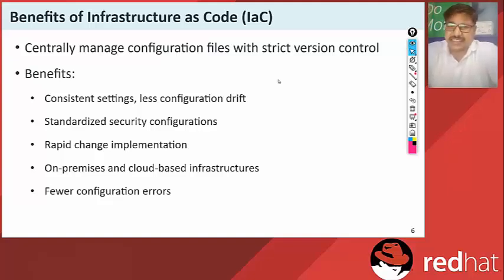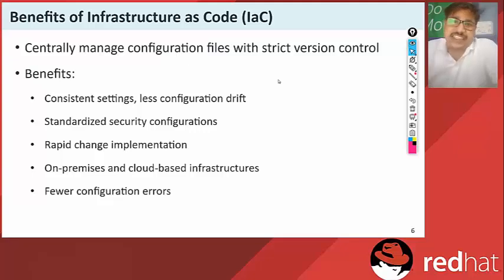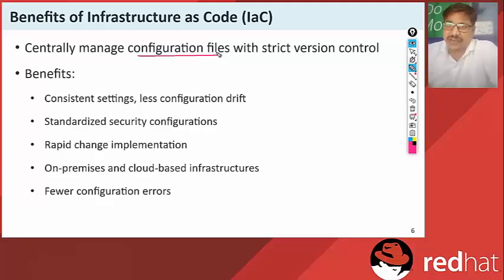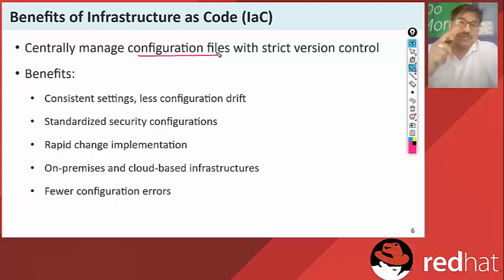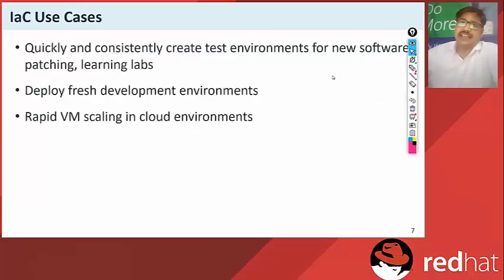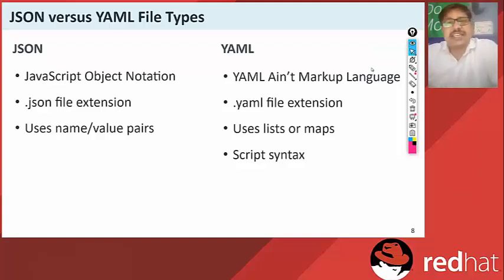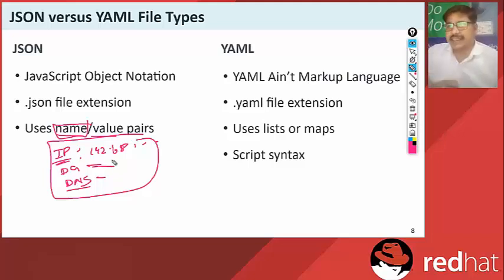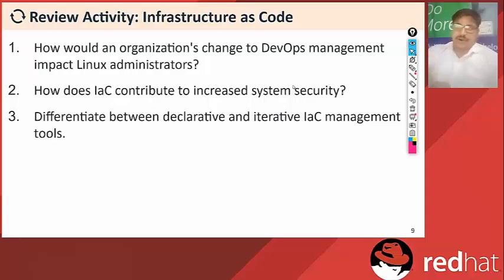Topic - Benefits & Use Cases of Infrastructure as Code (IaC) | DevOps Concepts | CyberX Education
In this video, we explain the core benefits and real-world use cases of Infrastructure as Code (IaC) — a key DevOps practice that allows system infrastructure to be created, managed, and deployed using code instead of manual processes. It’s a must-know for anyone preparing for the Linux+ exam or working in automation, DevOps, or cloud.

🔍 What You’ll Learn:
✔️ Why IaC is better than manual configuration
✔️ Key Benefits of IaC:
    🔹 Speed and efficiency
    🔹 Version control and repeatability
    🔹 Better testing and rollback
    🔹 Easy collaboration and scalability
✔️ Use Cases:
    🔹 Auto-provisioning servers (AWS, Azure, GCP)
    🔹 Managing infrastructure with Ansible, Terraform
    🔹 CI/CD pipeline integration
✔️ How IaC fits into DevOps lifecycle

🎯 Ideal for Linux+ students, DevOps engineers, cloud learners, and automation enthusiasts.

Do you Know Our Free Video Series?
CompTIA A+
CompTIA Network+
CompTIA Linux+